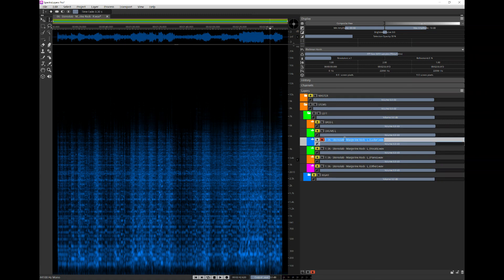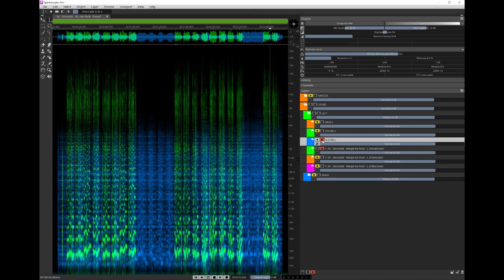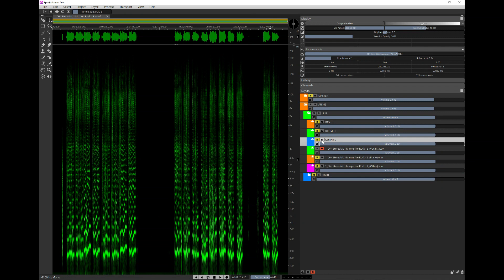Stereolab - Margerine Rock (AI Stem Demix & Dolby Atmos Rebuild)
Demonstrating AI stem demixing of a stereo track in order to create a spatialised mix and gain some mixing control over the main elements of the song. This song has particularly hard panned vocals and so an L & R demix approach allows better isolation of the vocal especially.